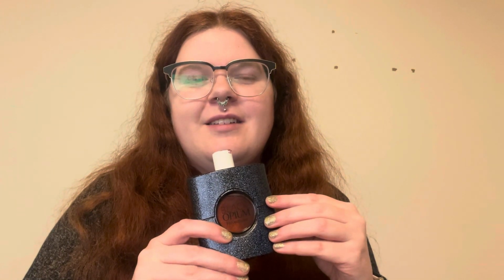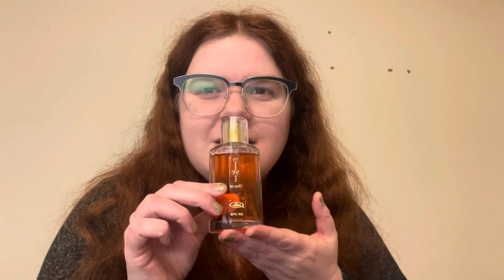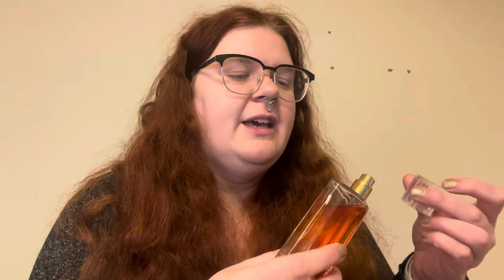Top 5 Winter Perfumes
Here are my top 5 favorite perfumes for winter! YSL Black Opium, Al Rehab Choco Musk, Hareem al Sultan Gold, Ariana Grande Cloud, and Katy Perry Killer Queen.